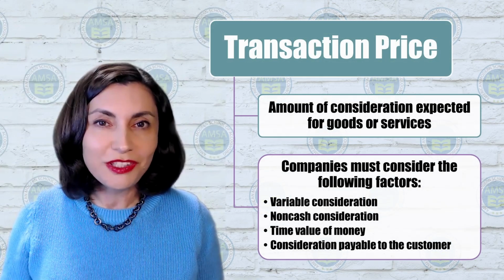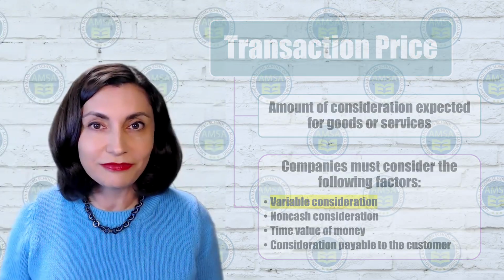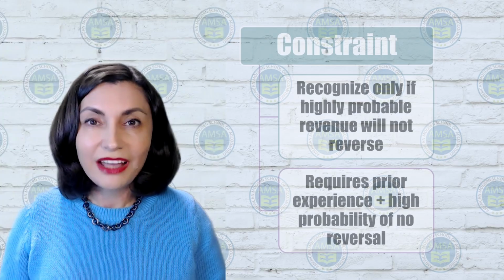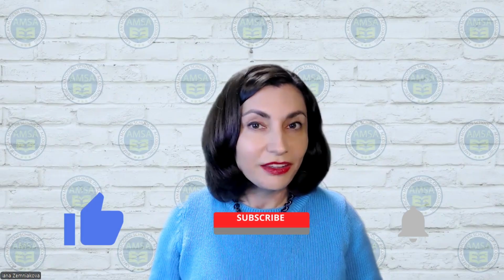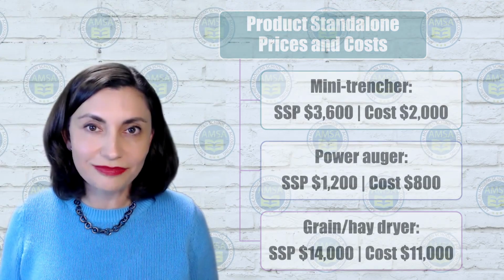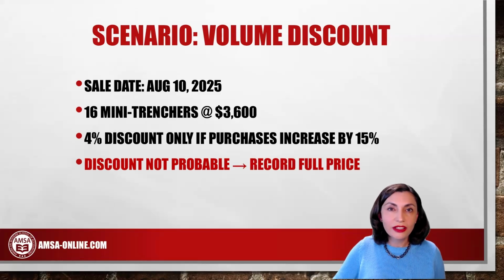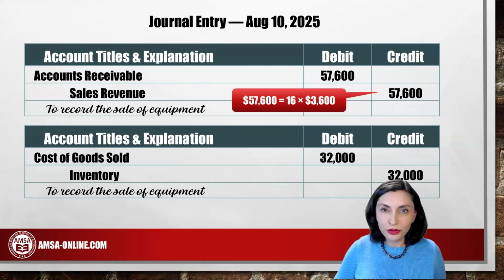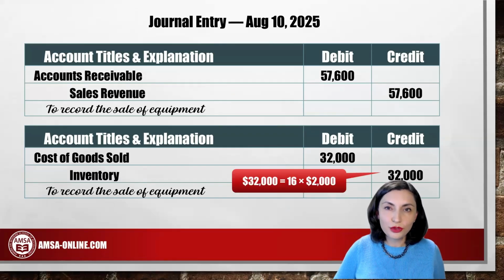Transaction Price Under ASC 606 | Most People Miss This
Hey everyone, welcome back! 👋 Today, we're diving deep into "revenue recognition", specifically "step 3" of the "five-step" process: determining the "transaction price". This video is perfect for understanding "accounting concepts" under "ASC 606" and is a great resource if you're studying for "cpa far" or want to grasp "intermediate accounting" better. Let's get to it! 🚀

Timeline:
0:00 - Introduction to Revenue Recognition Step 3
0:45 - Transaction Price Determination Overview
1:30 - Variable Consideration Under ASC 606
2:45 - Volume Discount Scenarios Explained
4:15 - Practical Examples, Calculations, and Journal Entries
5:30 - Summary & Related Resources

The textbook used in this video: Intermediate Accounting, Kieso ● Weygandt ● Warfield, 18th edition. Chapter 17.